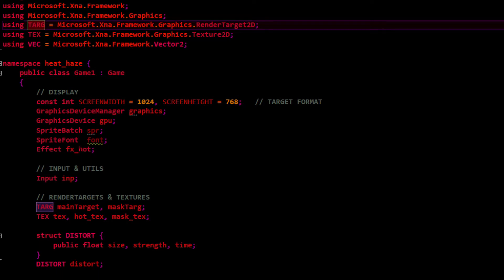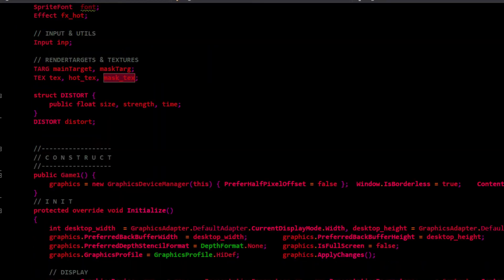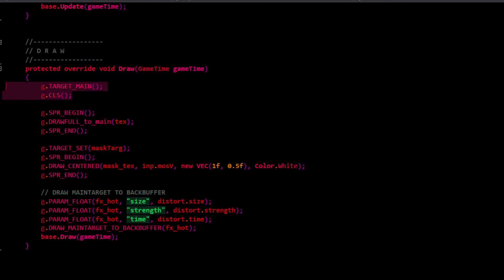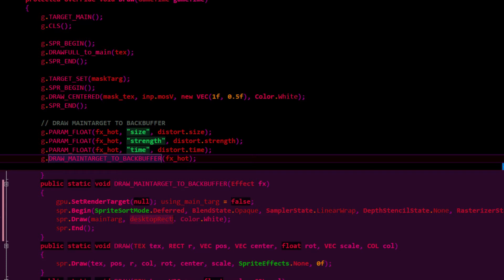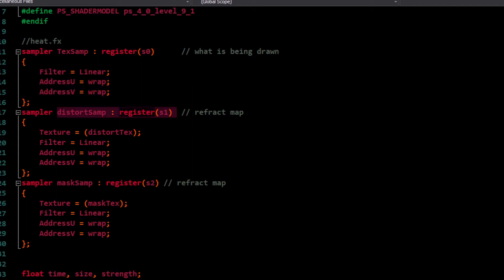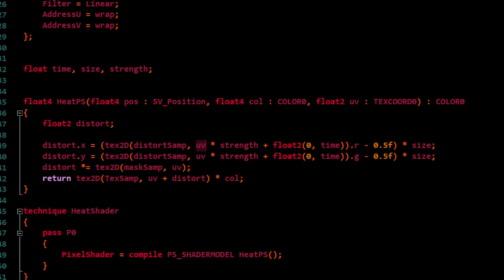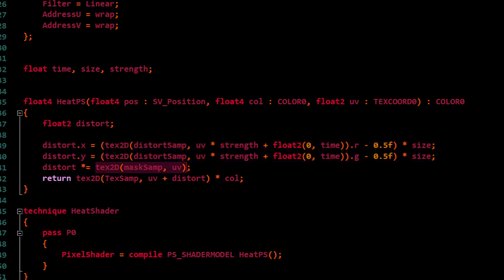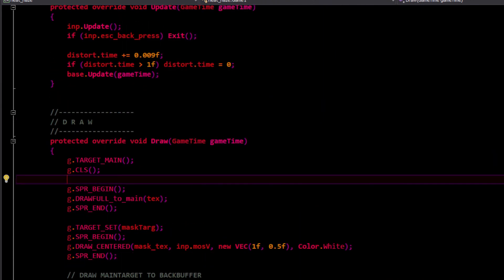FX/HLSL Tutorial: Heat Wave/Haze Distortion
A brief tutorial focusing mainly on how to make a heat-haze effect for your game. We're using C#/Monogame/XNA/FNA and making and fx / HLSL file but same technique should work in C/C++ with HLSL and can be done in a similar way with GLSL. Each frame of a game we can create a mask layer which indicates where heat occurs and how strong it is. The shader then applies a heat-wave effect onto the current scene layer to refract the image behind the heat. It's actually a very easy effect to use once you understand it (and requires very little code). This can also be put over top of static or dynamic fire in a render-target to also make beautiful fire effects to really enhance particle fire. Similar methods can be used to create underwater effects too using appropriate gradient masks rendered to a target in each frame. Basic knowledge of XNA and fx(hlsl) shaders is helpful in understanding it (I do explain some of that a bit anyway in case anything is unclear).